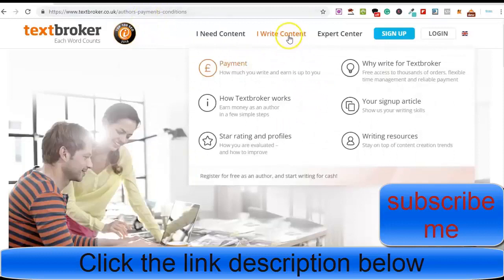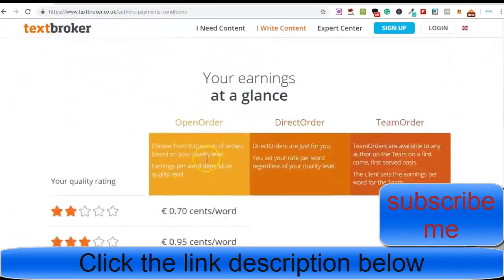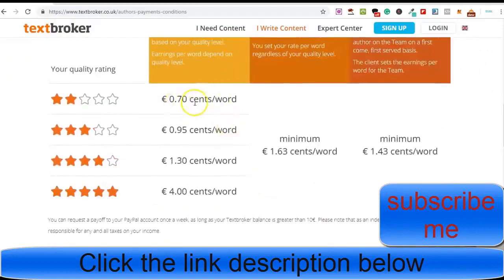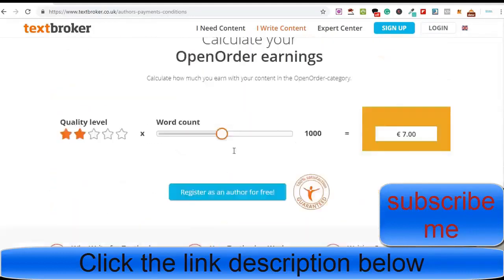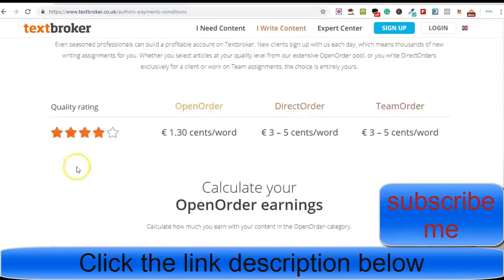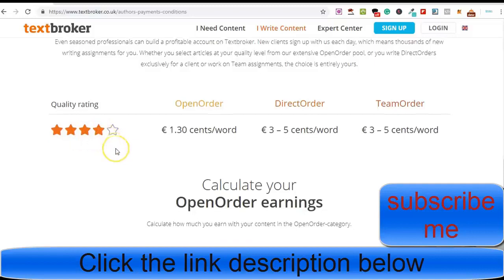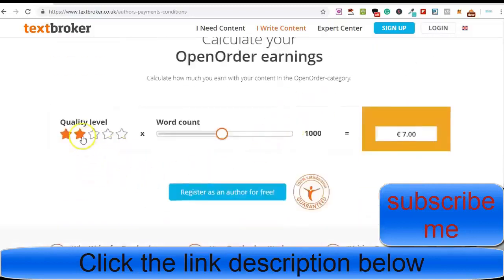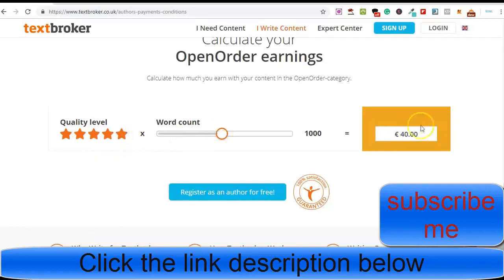How to make money online copy and paste 2022